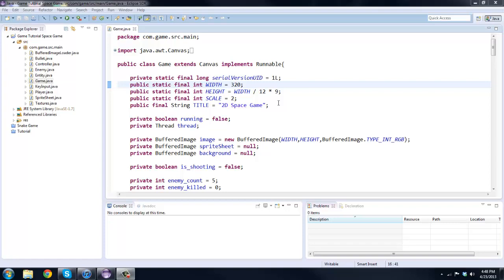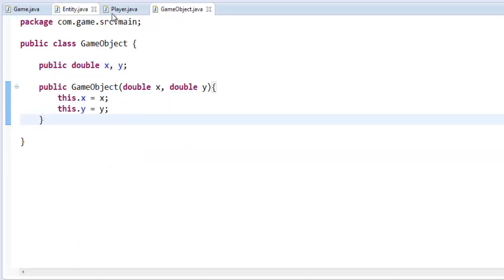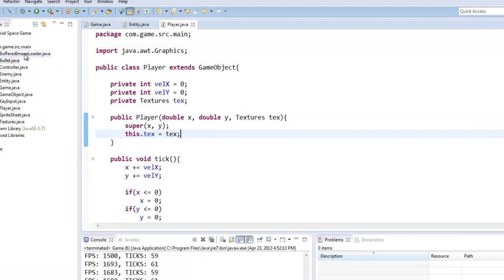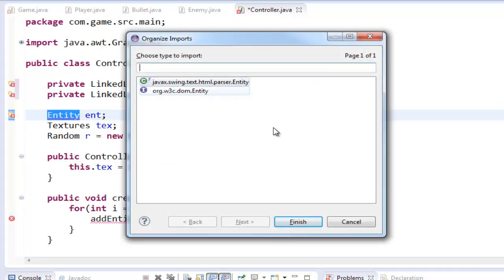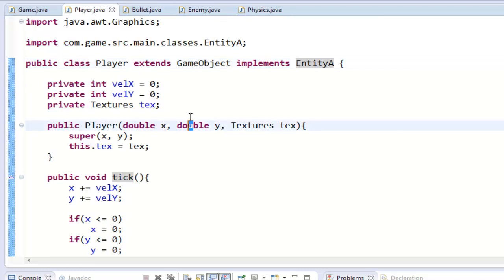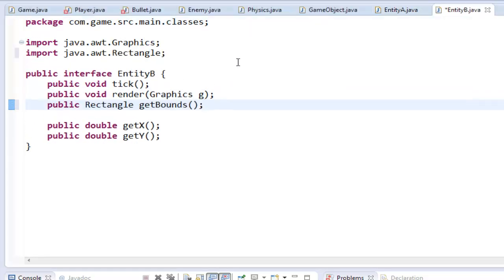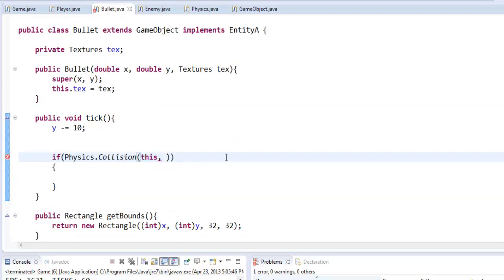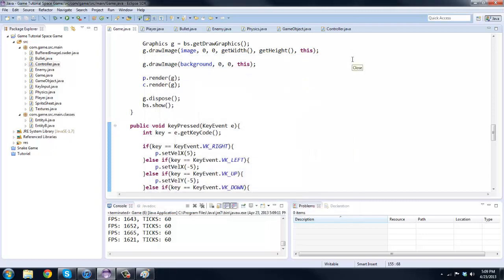Java Game Development #16 - Collision Detection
In this video we learn how to add collision detection into our game.